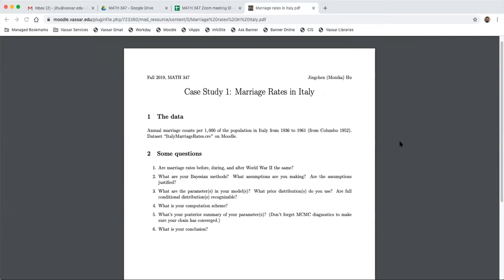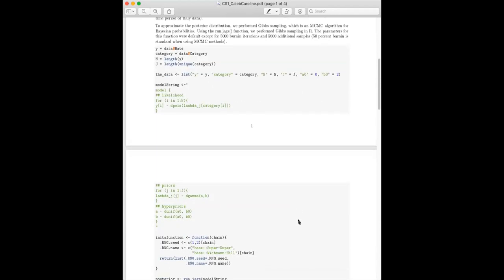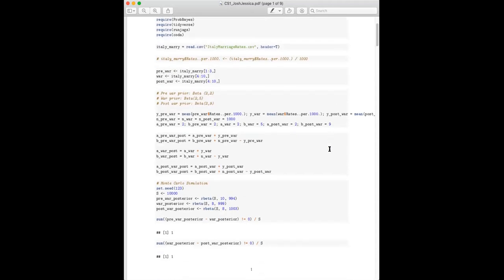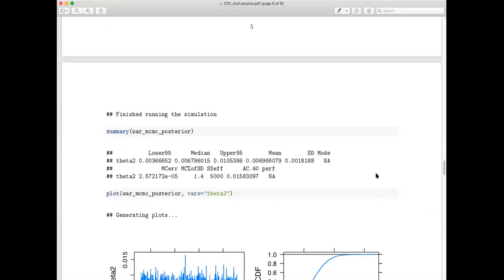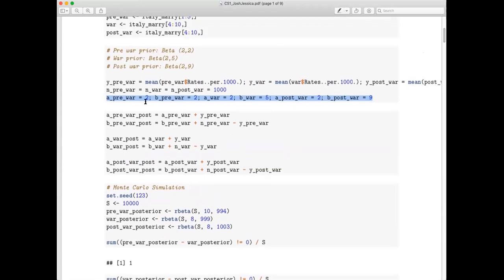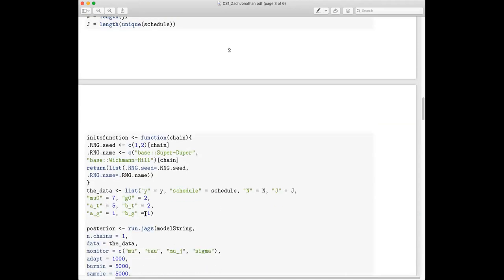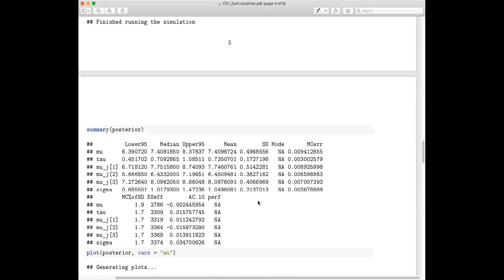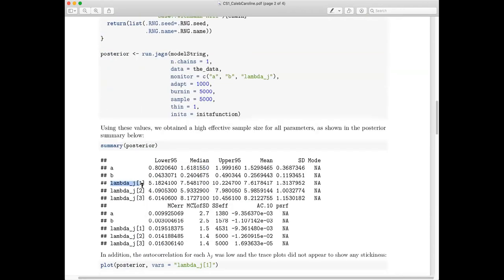Case study 1 discussion